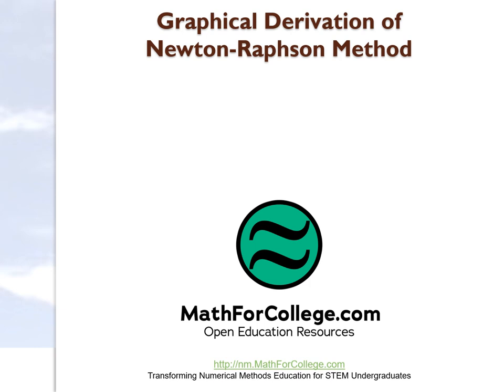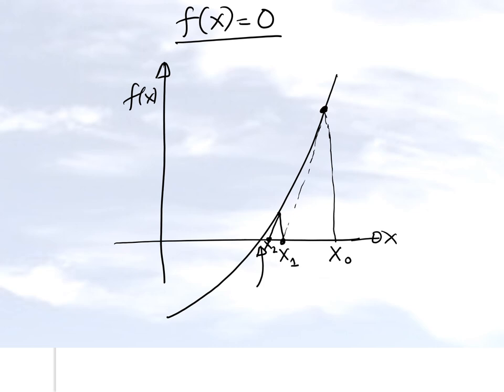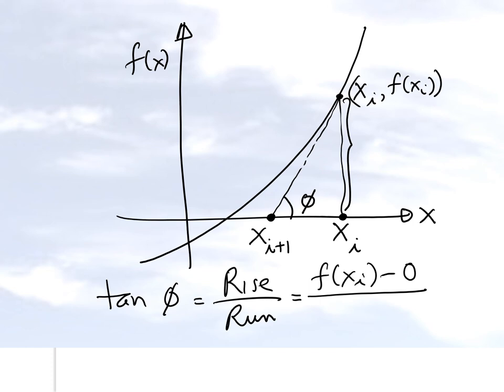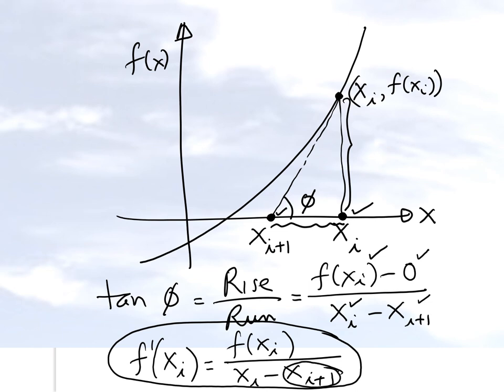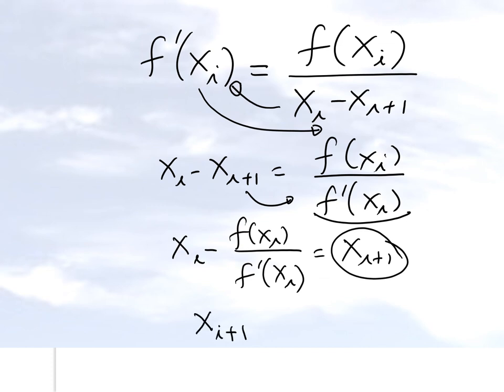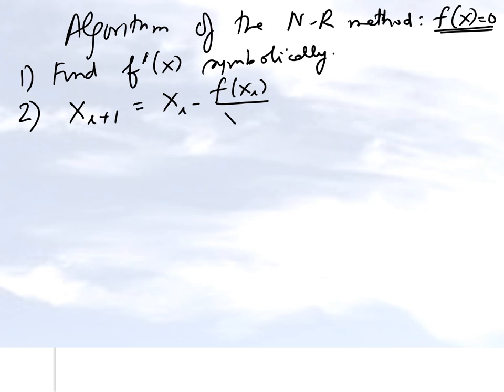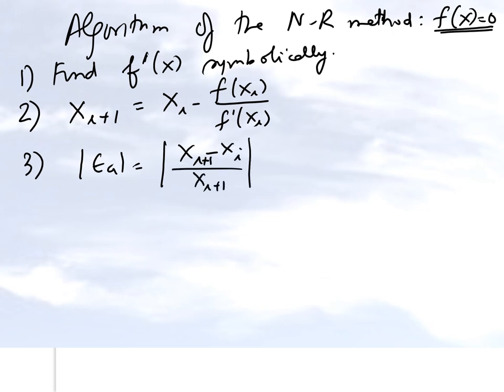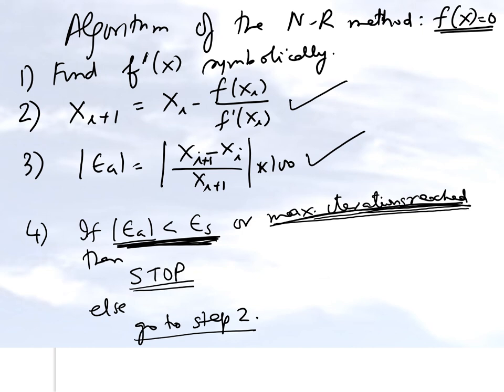Chapter 03.04: Lesson: Graphical Derivation of Newton-Raphson Method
Derive the Newton-Raphson method of solving a nonlinear equation of the form f(x)=0. For more videos and resources on this topic, please